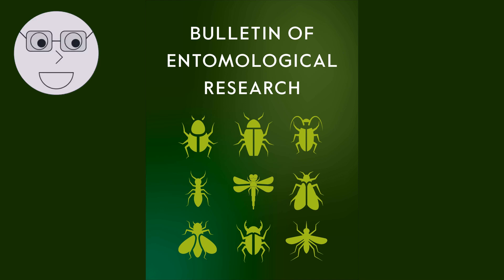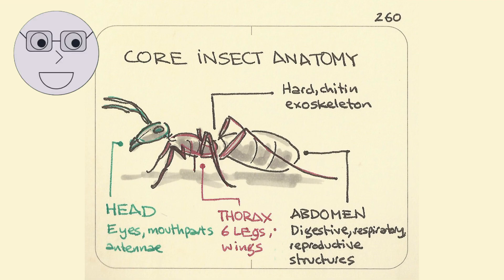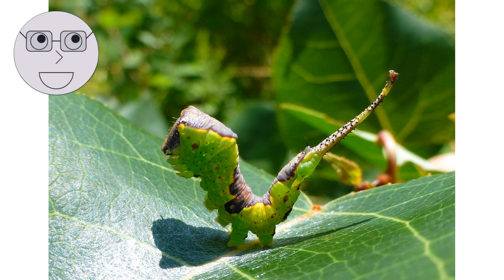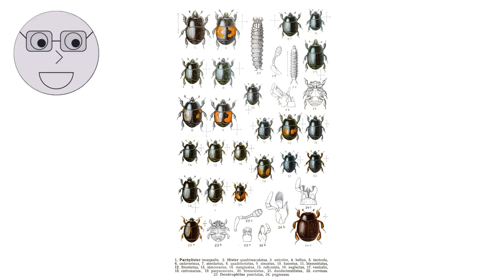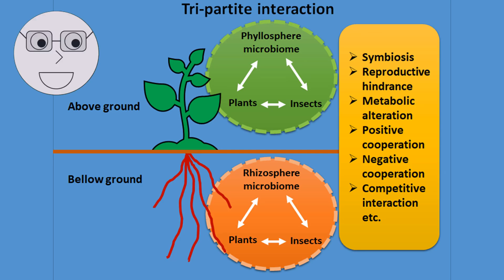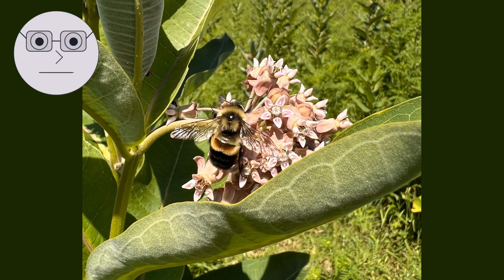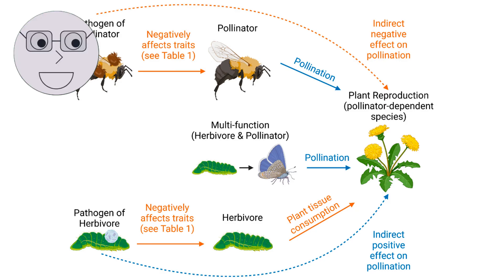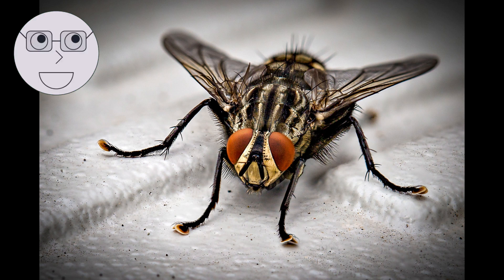Biology The Study of Entomology